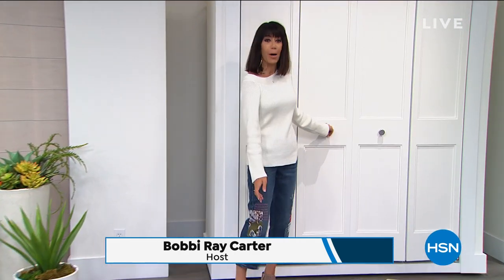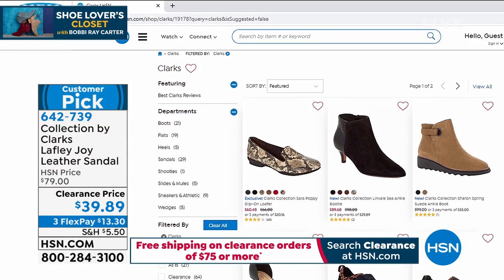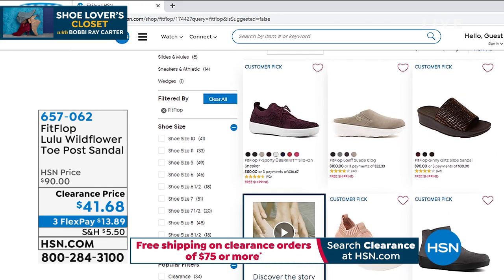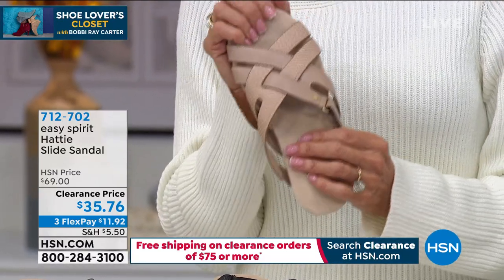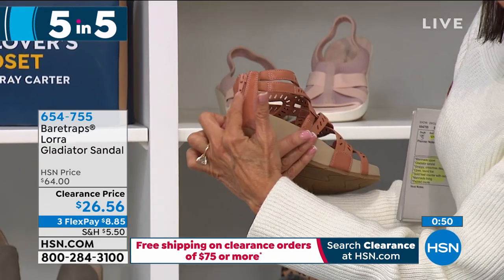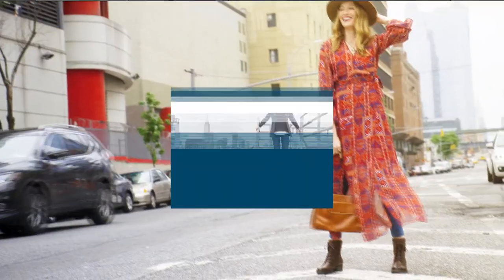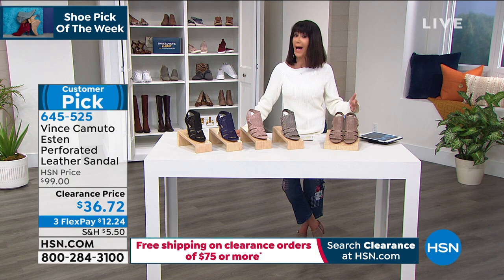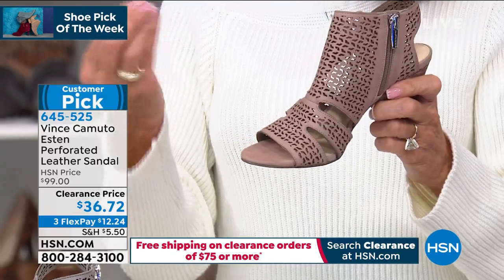HSN | Shoe Lover's Closet with Bobbi Ray Carter - Clearance 09.03.2020 - 09 AM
Discover must-have fashion footwear and styles perfect for each season with show host Bobbi Ray.